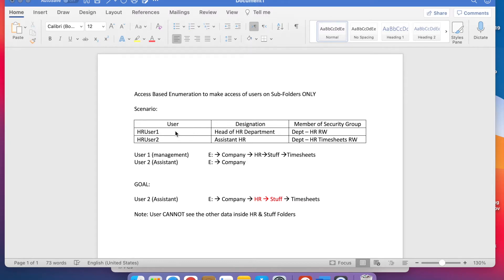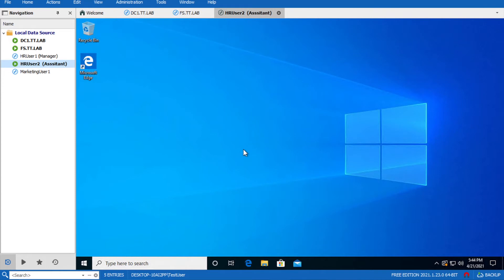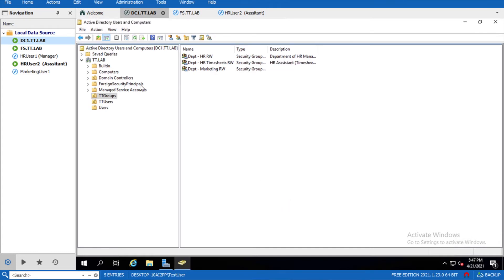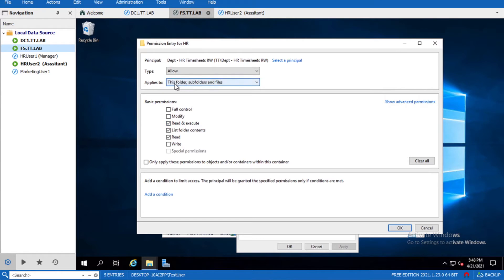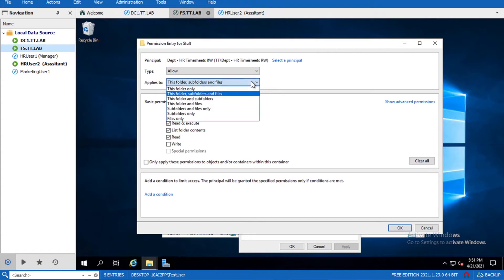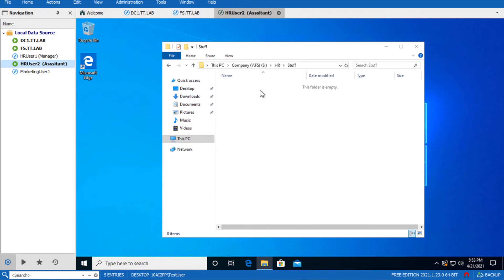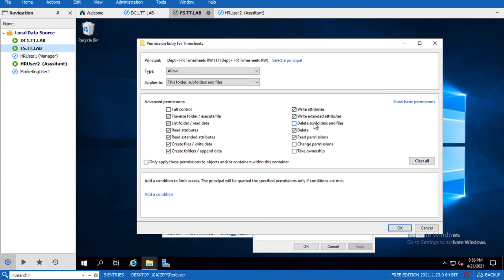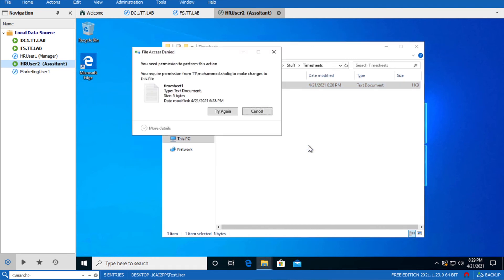Access Based Enumeration - Part 2 (Easiest Way!)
In this video we have covered how to enable access for sub-folders ONLY when user don't have permissions to parent shares